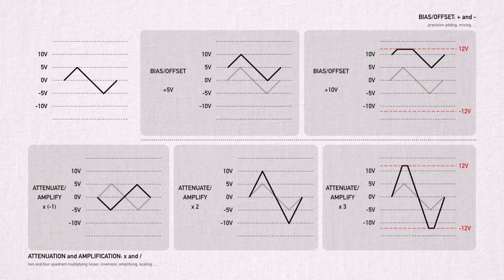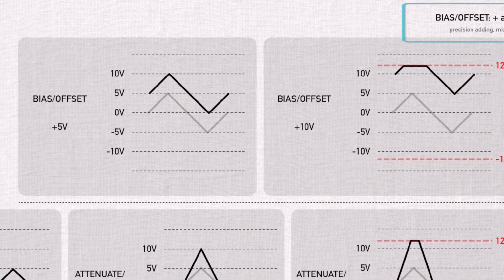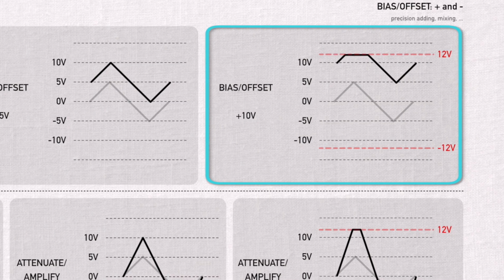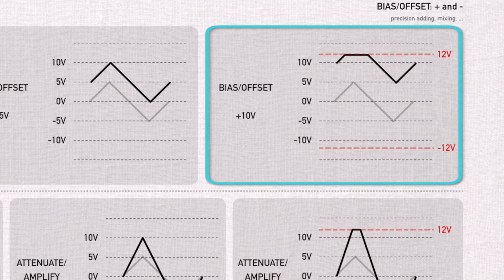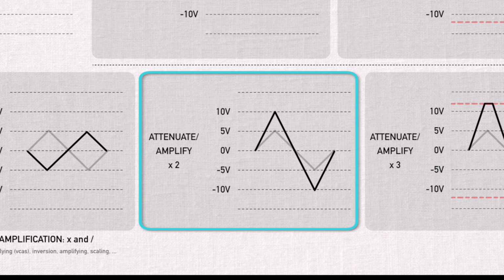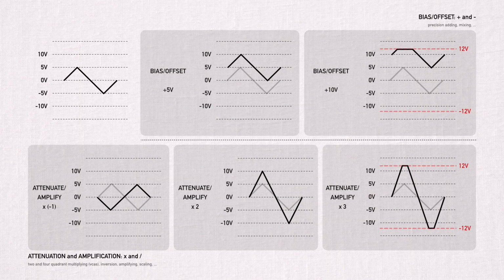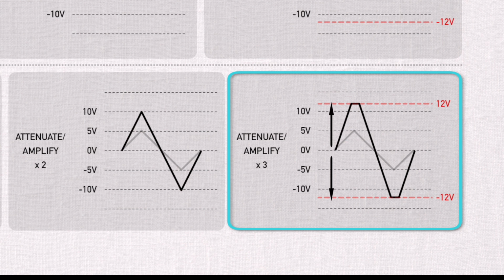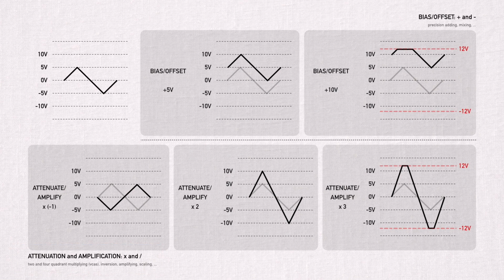Malstrom ARKAN / dual ringmod VCA with variable curve / smart voltage utility hub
This video is all about the features of ARKAN, a dual voltage polarizer by Malstrom. ARKAN is a two channel four quadrant multiplier (bipolar vca or ring modulator) with built-in amplification, clipping, ofsetting, inversion, ... and a variable curve response (linear - exponential). It can be used to clip, scale, attenuate, reshape, mix or straight up mangle the stuff you send through one of it's several inputs.

0:00 intro
0:04 hi
1:08 sound examples
12:08 utility theory
20:32 features overview
48:56 a few applications
1:05:23 conclusions
1:06:28 thanks for watching!